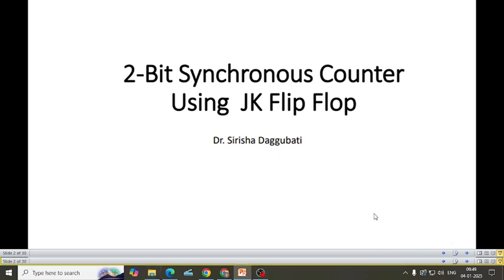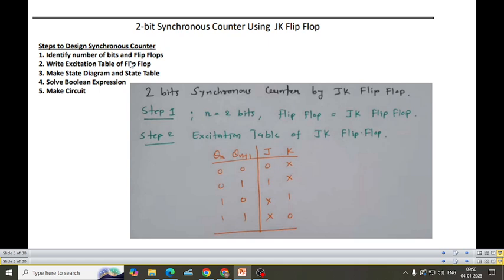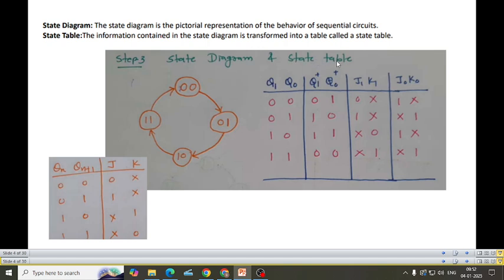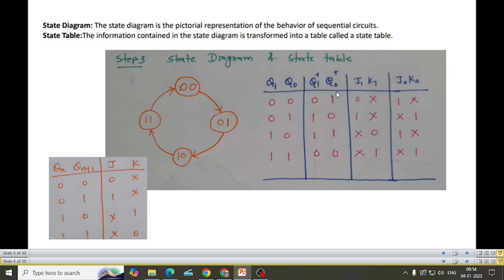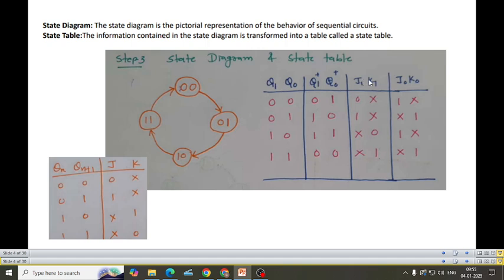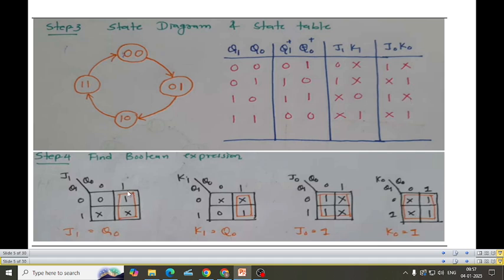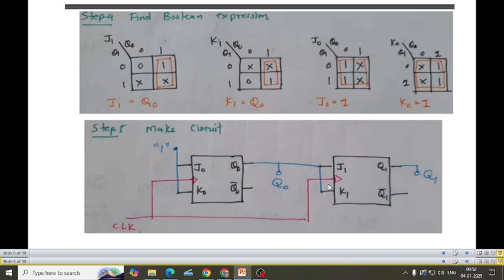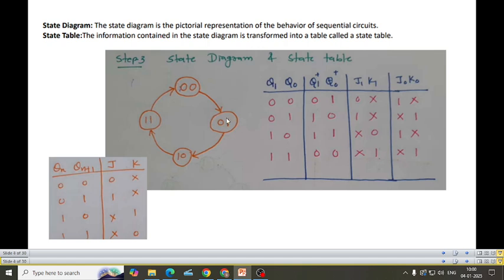Design a 2-Bit Synchronous UP Counter